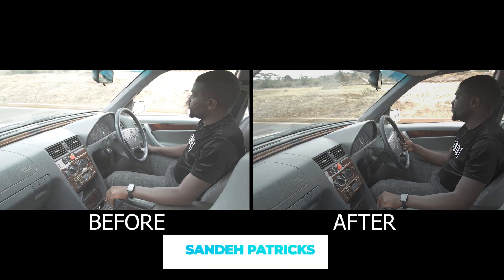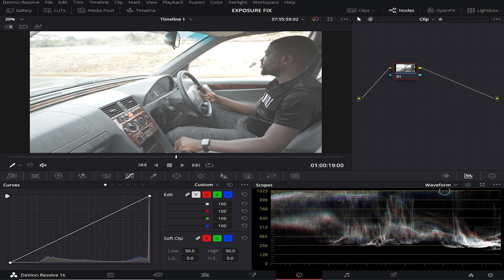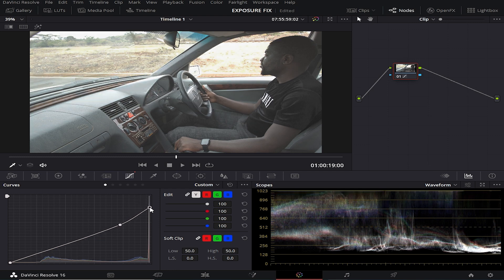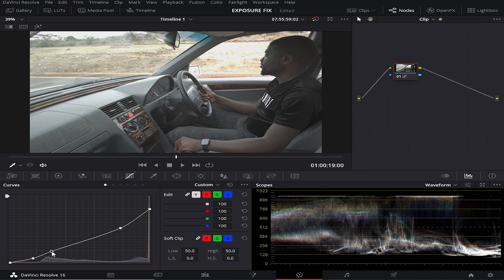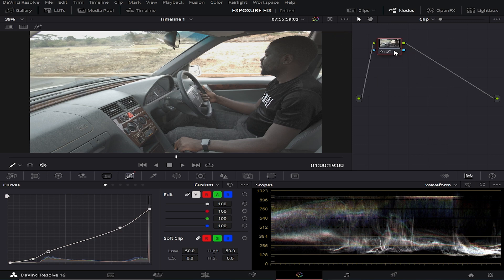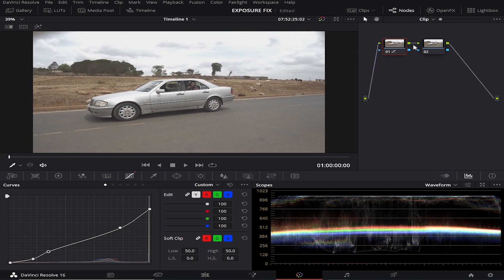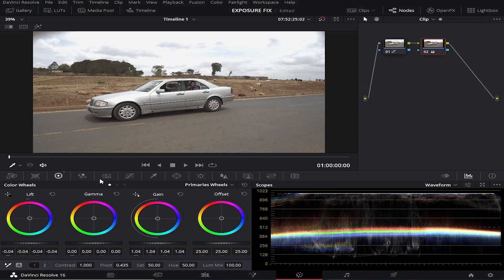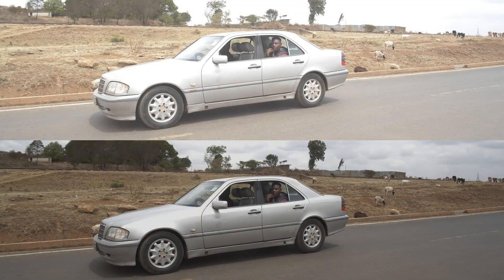HOW TO FIX OVER EXPOSED VIDEOS IN DAVINCI RESOLVE